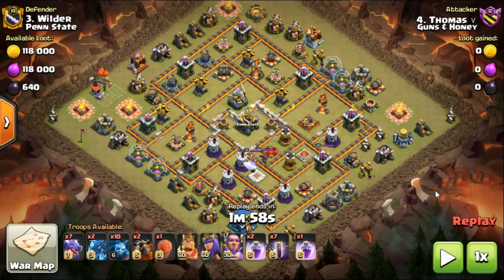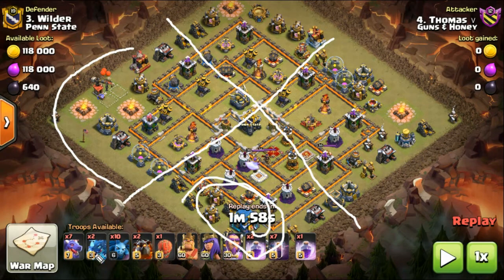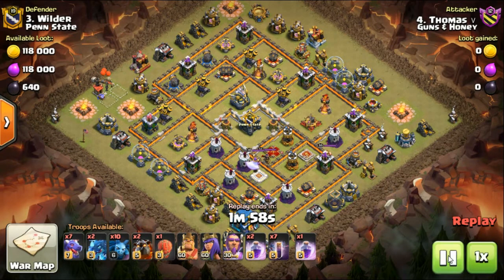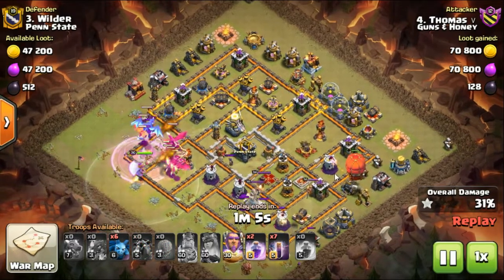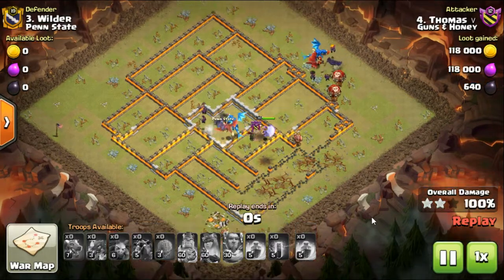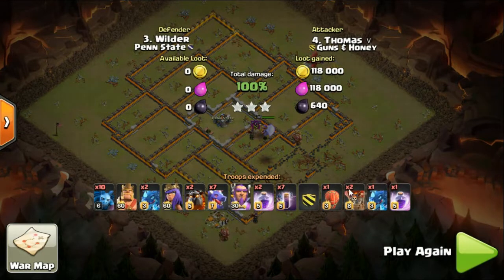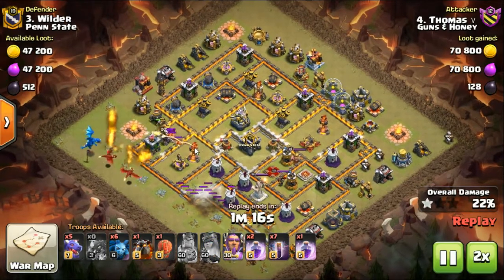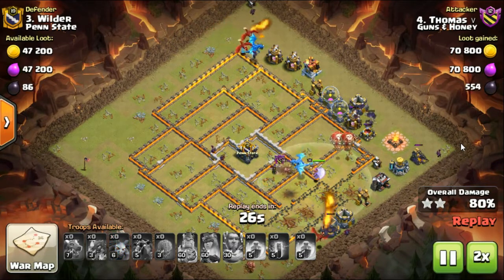BEST ATTACK OF THE WAR #1 - TH12 DRAGBAT W/ E DRAG 3 STAR | Mister Clash